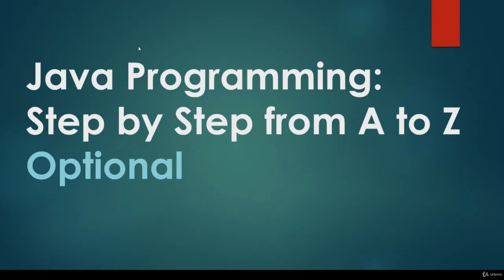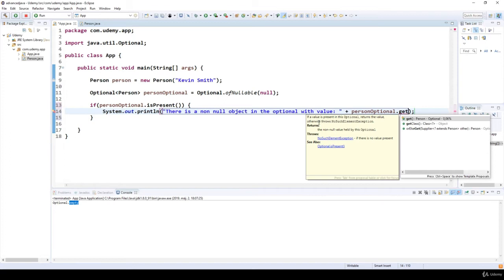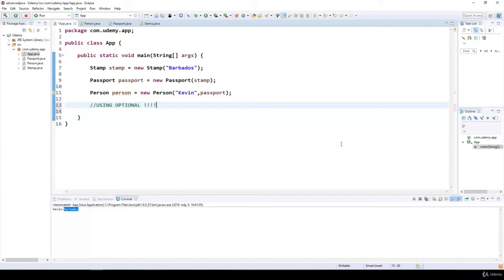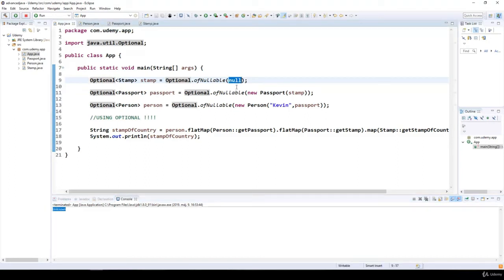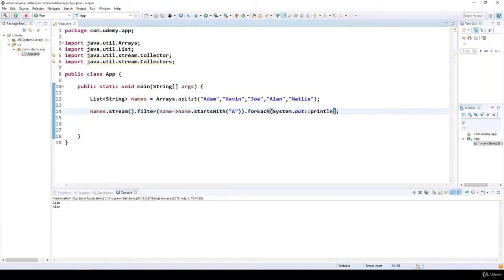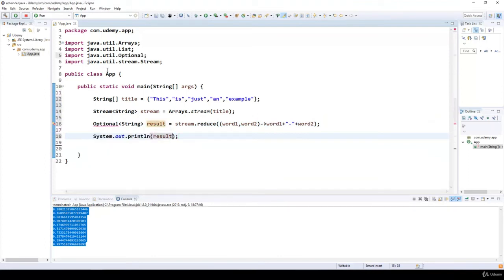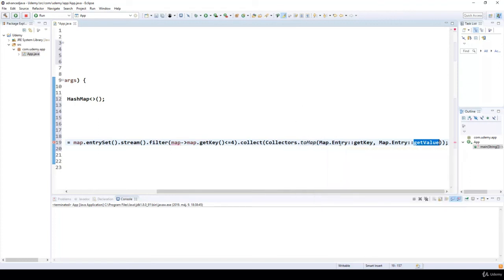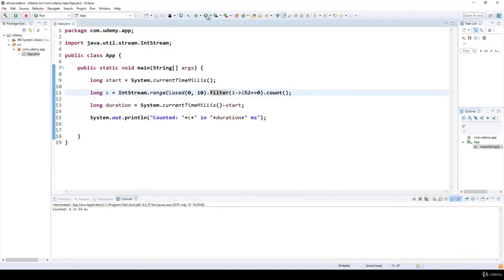#48 Optional & Streams | Java Programming Step by Step from A to Z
-Curriculum:

-operators

-wrapper classes

-garbage collection

-Strings

-enums

-generics

-collections

-exceptions

-serialization

-lambda expressions

-streams

-multithreading

-design patterns

Internet connection
-Who this course is for:

Category